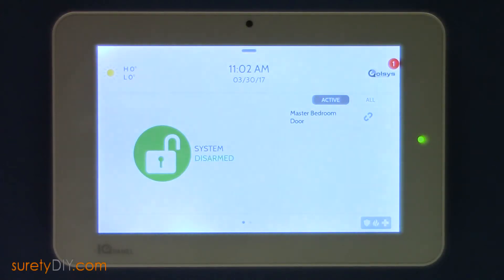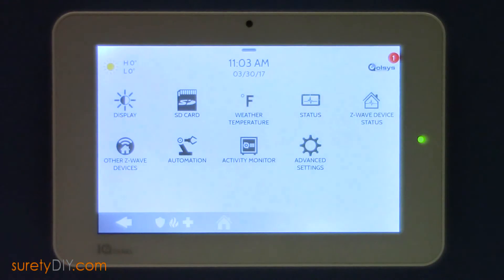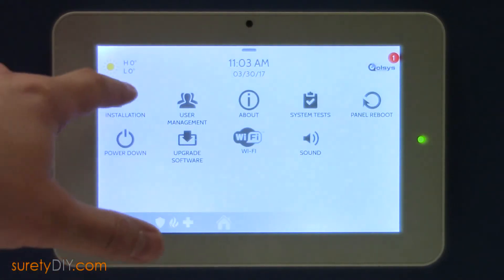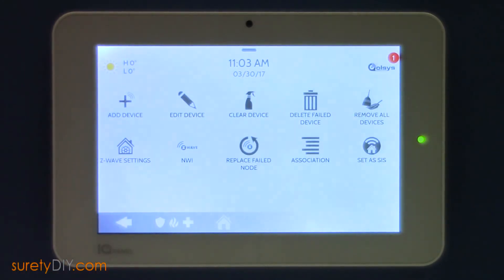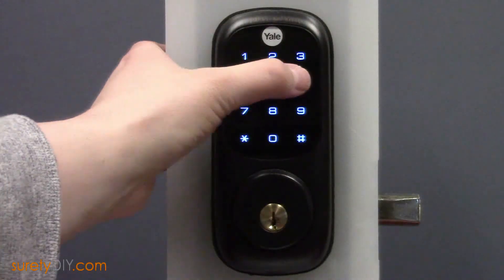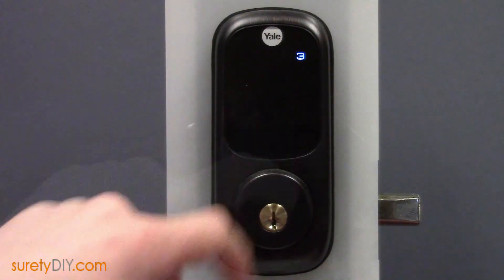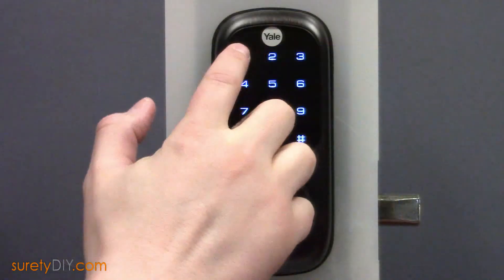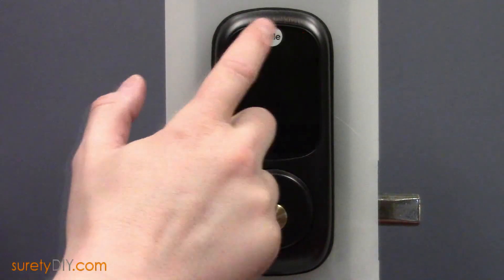How to Pair a Yale Touchscreen Z-Wave Deadbolt Lock with the Qolsys IQ Panel 2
Need assistance pairing your Yale Z-wave lock? This video will show you the pairing process between the Touchscreen Z-Wave  Deadbolt Lock by Yale with the Qolsys IQ Panel 2